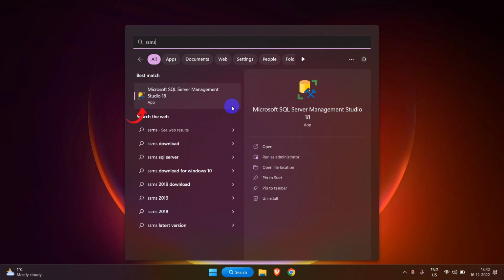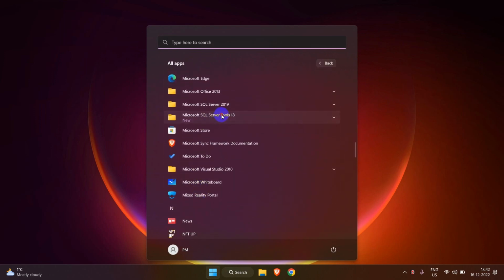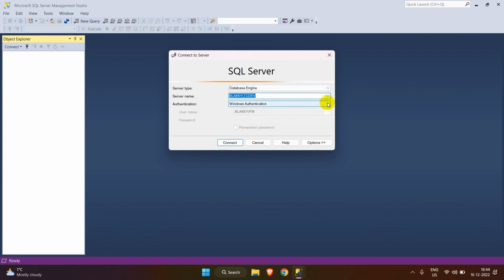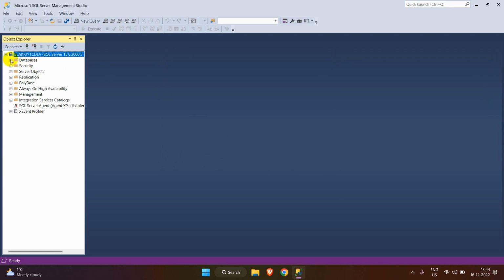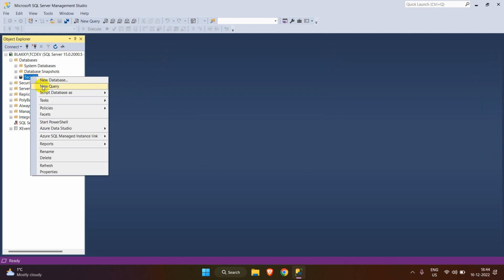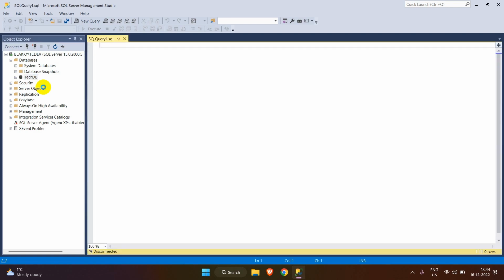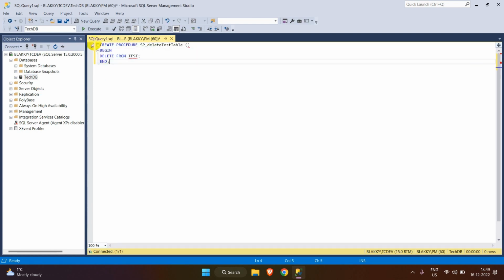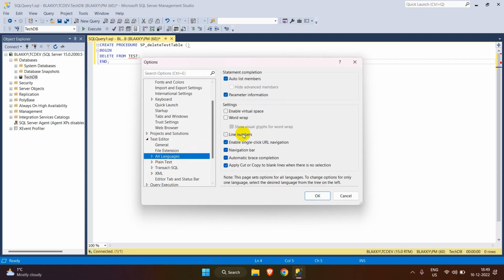Show Line Numbers in SQL Server Management Studio | Tech Support Whale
Step by step guide to change show line numbers in SQL Server Management Studio. The steps are same for any version of the  SQL server. In this video I have Sql server management studio 2017

Cheers !!!